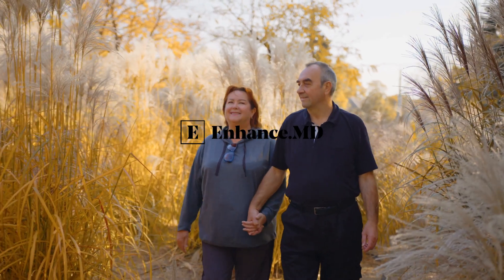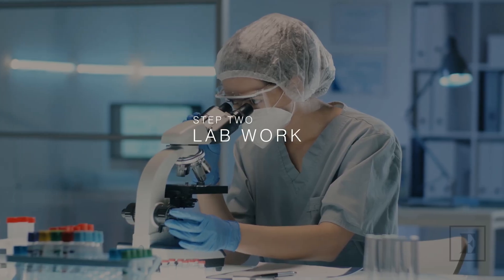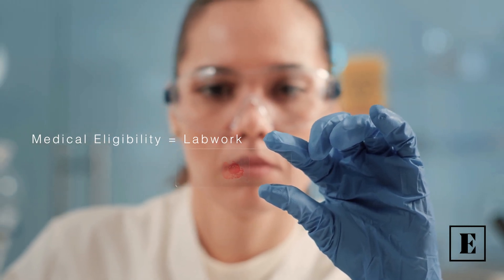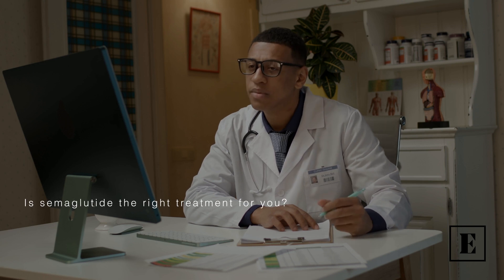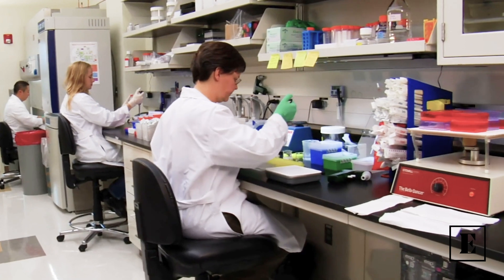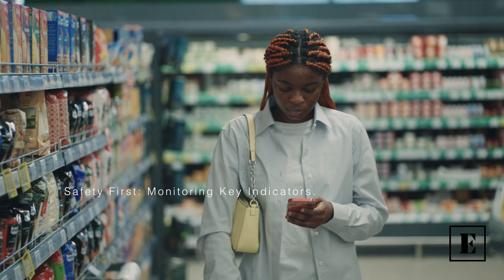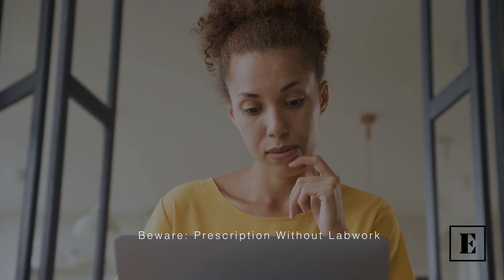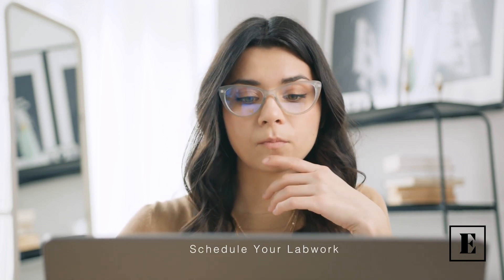Step 2: Lab Work for Semaglutide | Enhance.MD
Enhance.MD highlights the critical role of laboratory tests in ensuring the safe and effective use of semaglutide medication. Understand why comprehensive lab work, including complete blood count, metabolic panel, cholesterol levels, is vital before starting semaglutide treatment.

Our commitment to your health goes beyond just prescribing medication; it includes ensuring that semaglutide is the right fit for you through detailed lab analysis. We partner with Quest Diagnostics to make the process convenient and reliable. If you have any questions or need more information about semaglutide and lab requirements, don't hesitate to reach out. Your health is our top priority.

Sections:
00:00 Welcome
00:13 Lab work
01:17 Safety first
01:42 We care